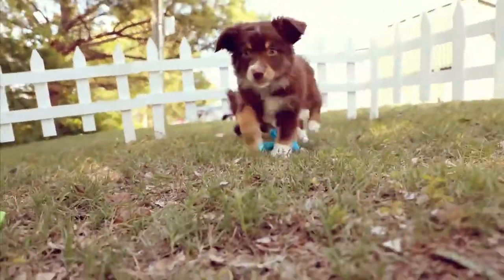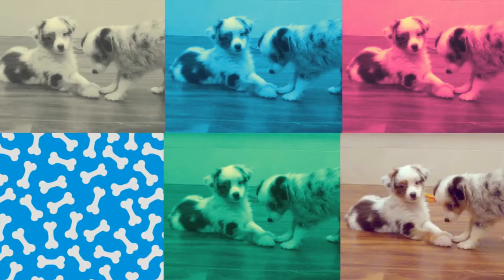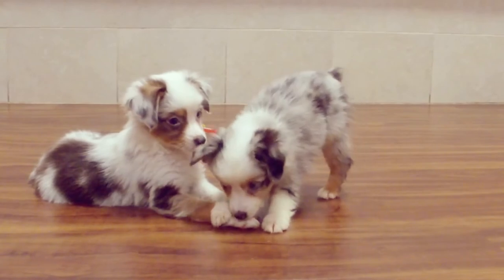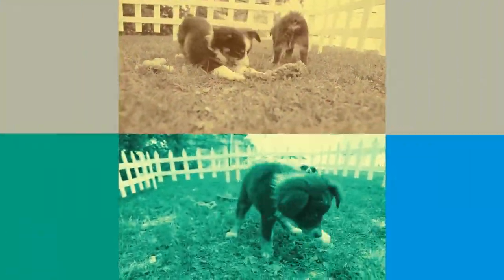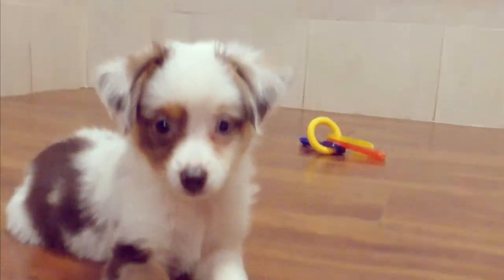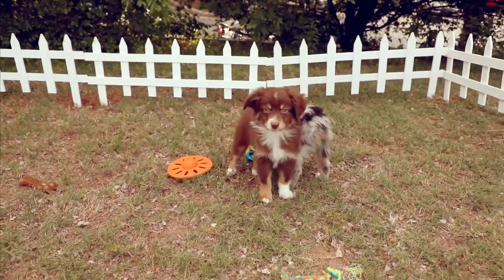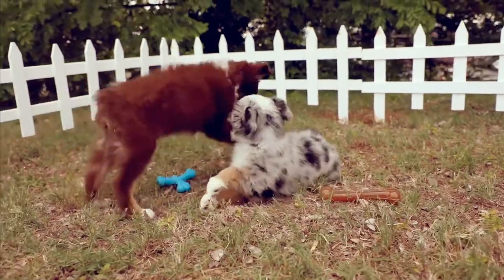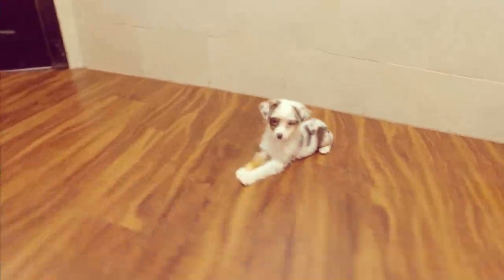Miniature Australian Shepherd Fun Facts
The Australian Shepherd is a medium-sized super cuddly dog breed that contrary to its name was developed in the western part of the United States. ‘Aussie’ as commonly called came to be in the 19th century as a ranch dog bred to herd farm animals and livestock as a whole. Discover more about our Australian Shepherd puppies for sale below!

This dog breed is a natural hard worker and has the energy level to maneuver fleeing animals, however within the household, its energy has to deviate to activities like exercises and games, else they prove to be destructive.

History

This breed came to be around the Goldrush era as a herding dog for ranchers within the western US. The exact ancestral heritage of this breed isn’t precise per se. There are a lot of possible theories however, the Australian Shepherd likely has a collie as one of its ancestors.

This breed became popular after World War II. There were horse shows, rodeos and Disney movies which had one Australian Shepherd or the other. The crowd loved seeing athletic dogs and so the media promoted the Australian Shepherd.

However, it wasn’t until 1993 before this dog breed was AKC recognized. This is a dog breed that belongs to the herding category. Some modern-day Australian Shepherds are still used to herd livestock but they can be great companions as house pets.

Temperament

This breed plays the dominant role pretty beautifully as they were developed to be assertive and firm when dealing with livestock. If a strong hand isn’t available at home, they will regain their dominant persona. This is one of the reasons why they aren’t so much of a recommended choice for first-time dog owners.

Just like other herding dogs in their niche, the Australian Shepherd is loyal to a fault. Their loyalty, however, doesn’t transcend to strangers as it only plays out with its owners. However, all of these qualities can be tweaked and adjusted during training especially when they’re still young. They are really loving dogs and are great for large families.

2310 S Green Bay Rd.